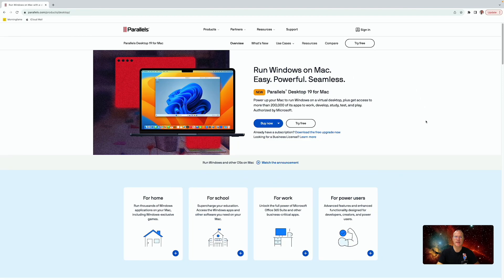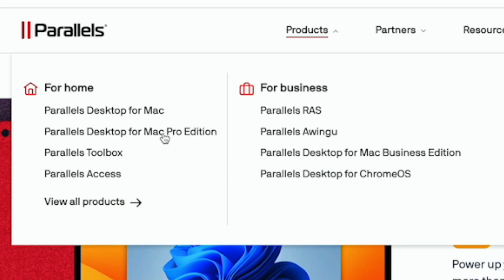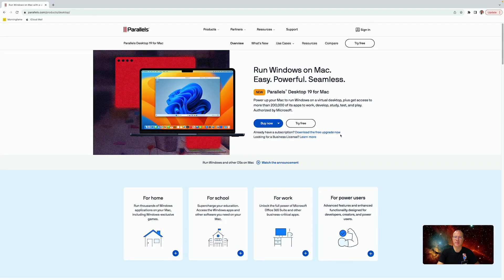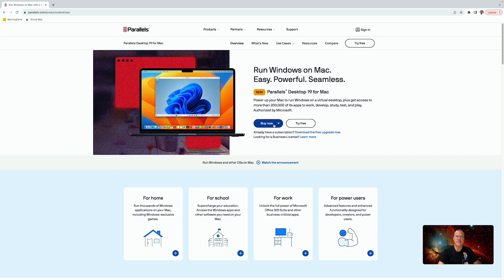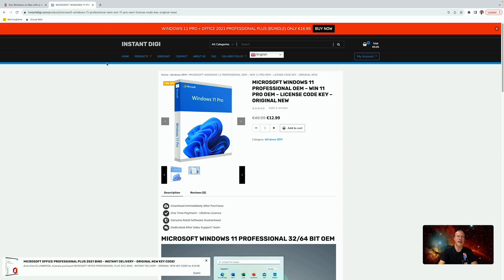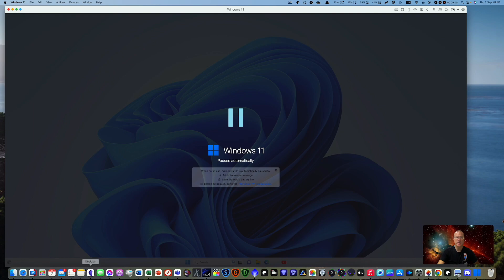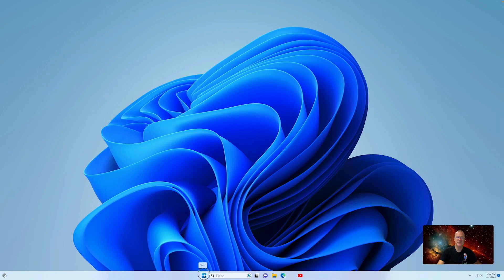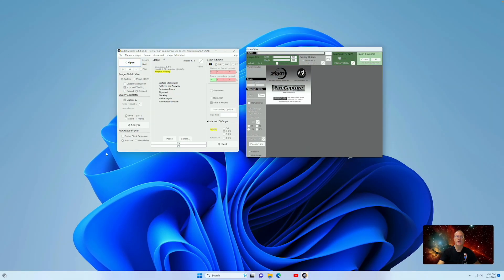Use Planetary Windows Software on your Mac!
When doing Astrophotography processing on a Mac, all is well until you go into Planetary processing - PIPP, Autostakkart, RegiStax and many other application are only available for Windows. I show you here 3 methods how to deal with this and the 3rd is my favourite!